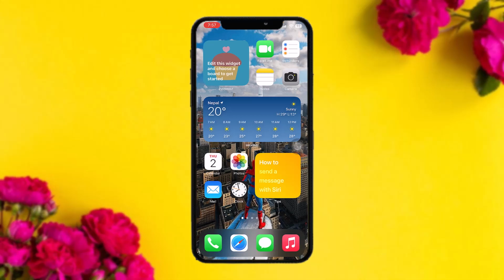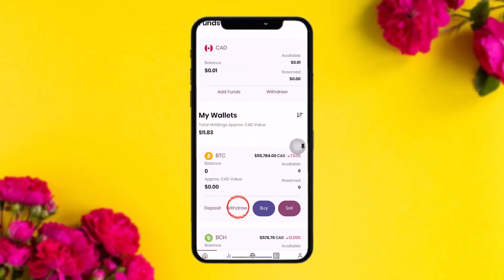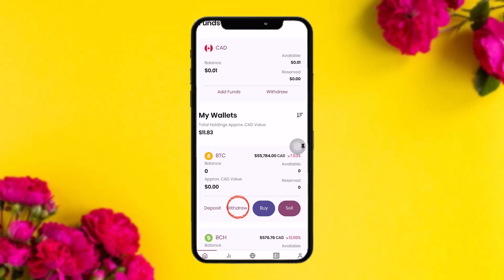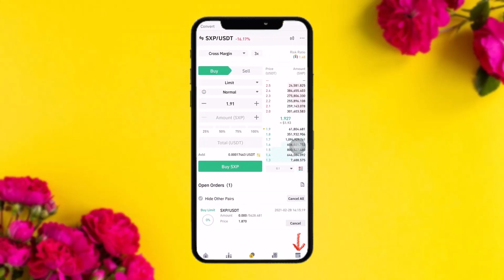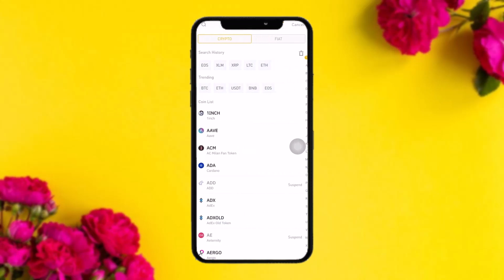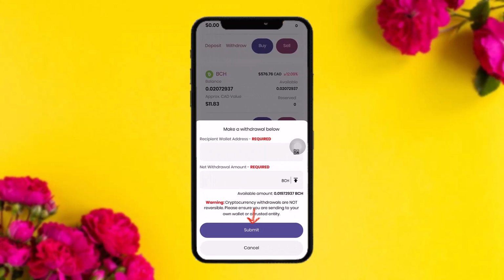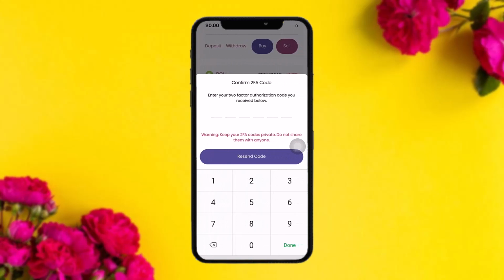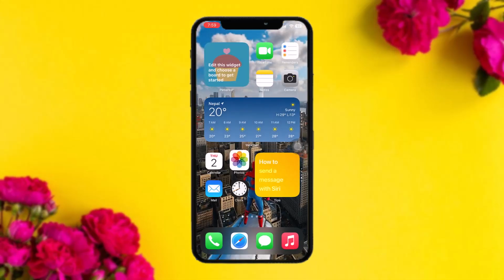How to Buy and Send Bitcoin on Bitbuy !! Buy Bitcoin on Bitbuy - 2024 ( Best Way )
In this video I'll walk you through the steps on How To Buy And Send Bitcoin On Bitbuy

Chapters / Timestamps
0:00 Intro
00:14 Open Bitbuy app
00:42 Tap on Withdraw
01:03 Tap on Deposit